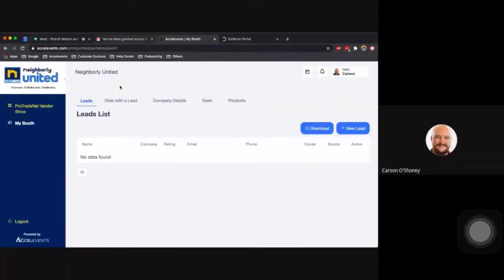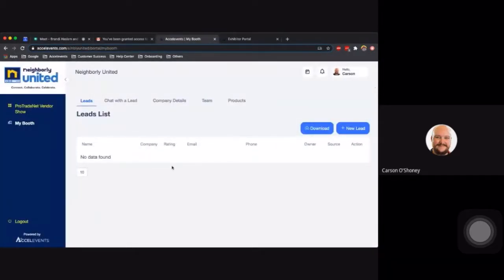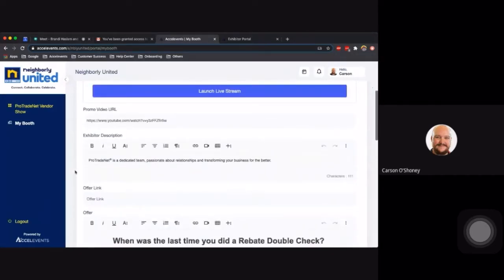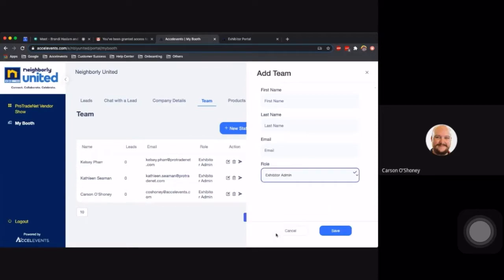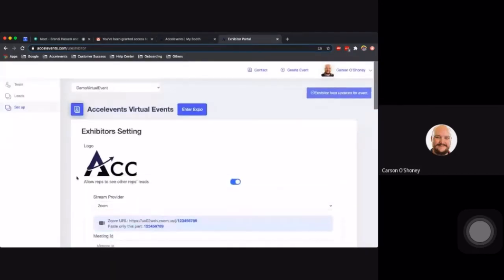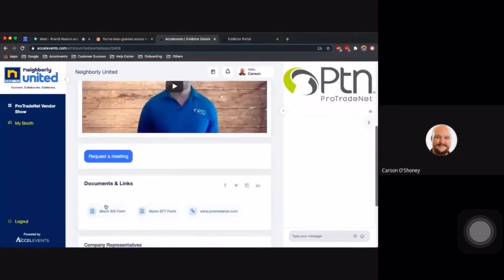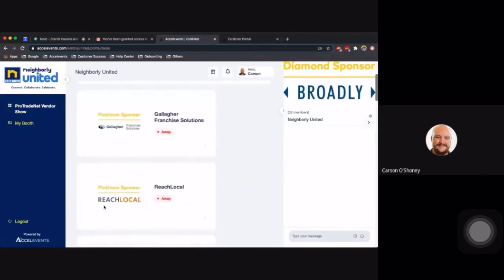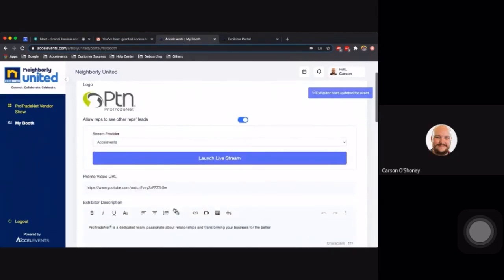Neighborly United | Accelevents Training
Platform training for Neighborly United's PTN Vendor Show on October 1, 2020 from 10:25 am to 12:30 pm CST.